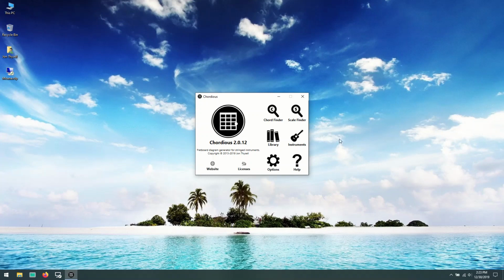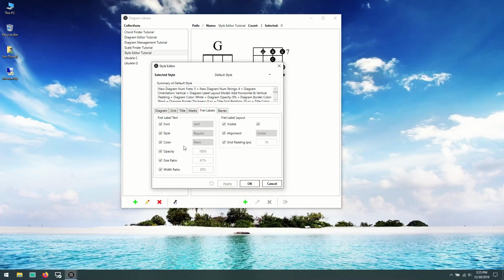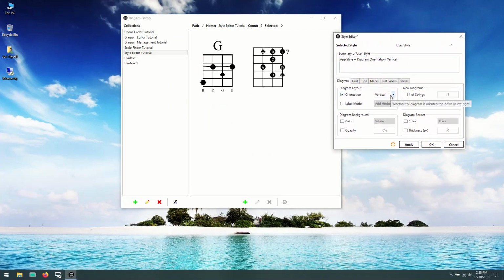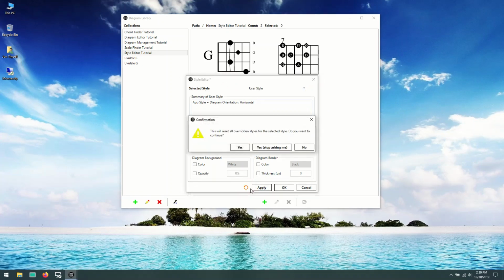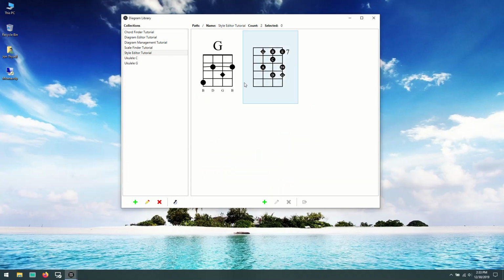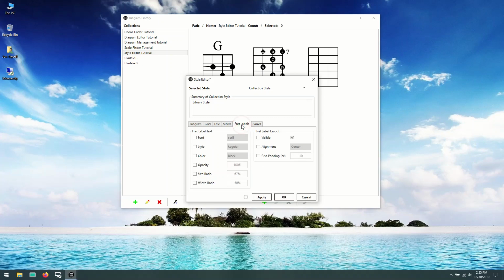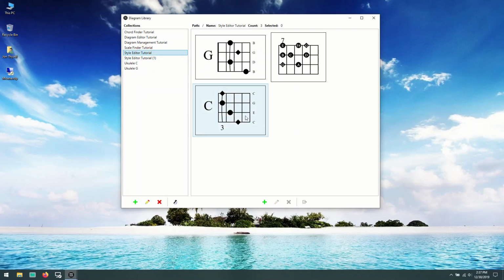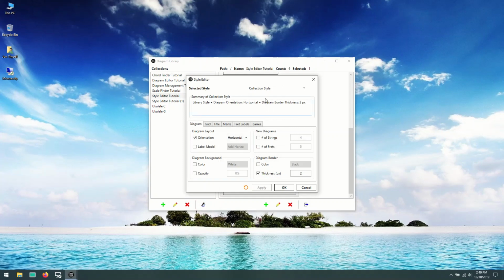Chordious Tutorial - Bulk styling diagrams with the Style Editor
This tutorial covers using the Style Editor to bulk apply styles across multiple diagrams.

Chordious should work anywhere .NET 4.6.2 is supported (Windows 7 SP1 / 8.1 / 10).